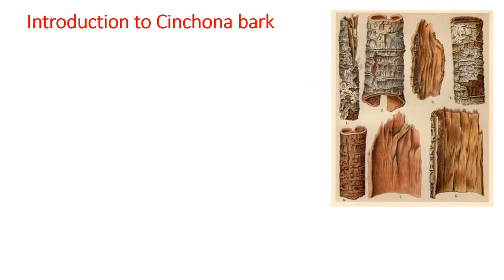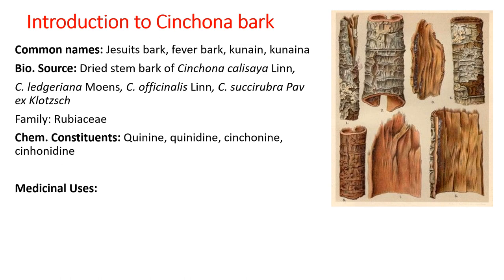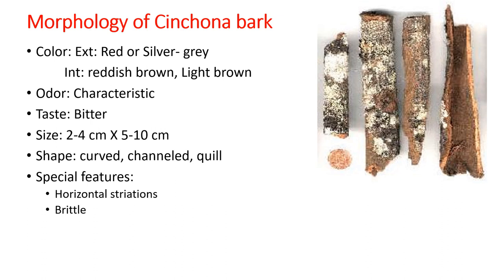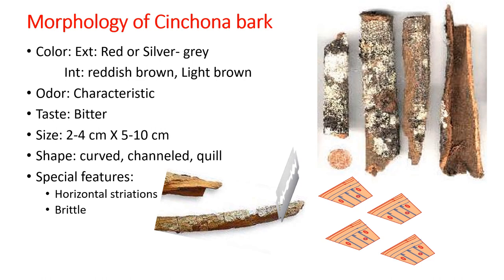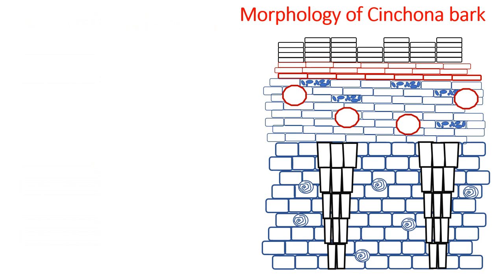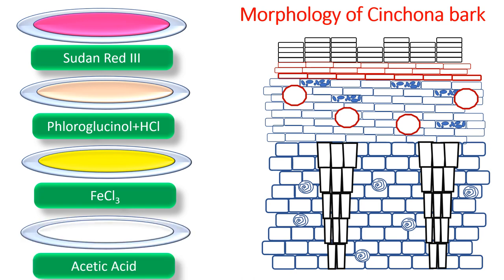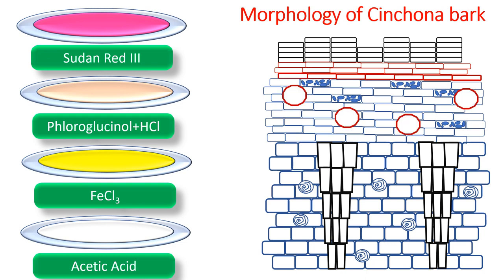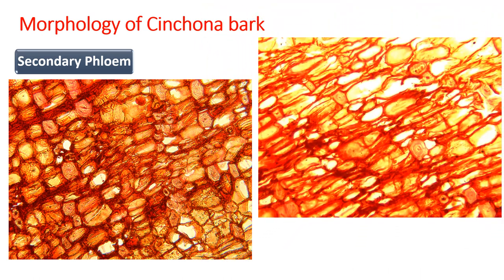Morphology & Microscopy of Cinchona Bark: Dr Bhushan P Pimple